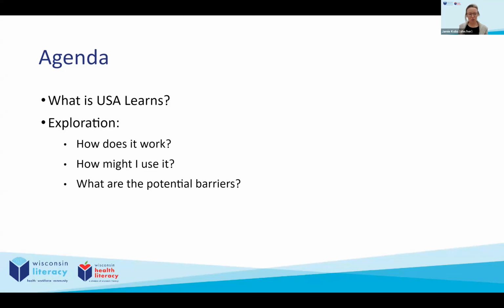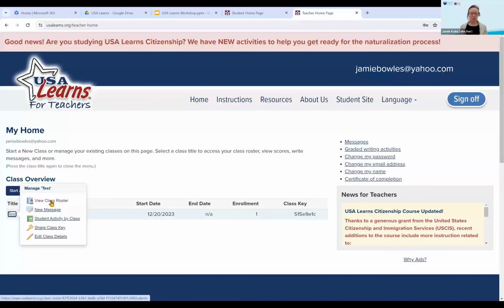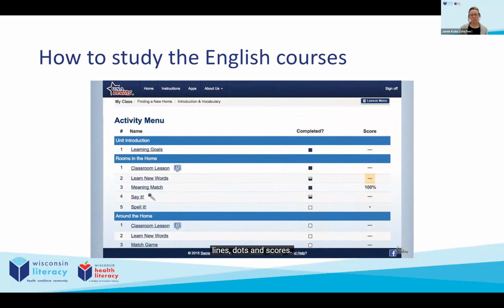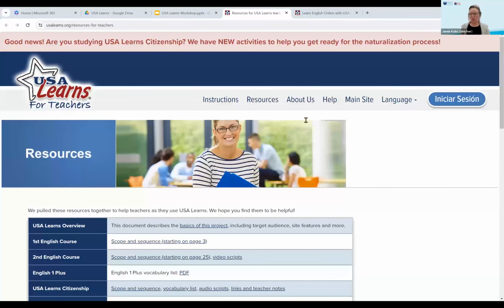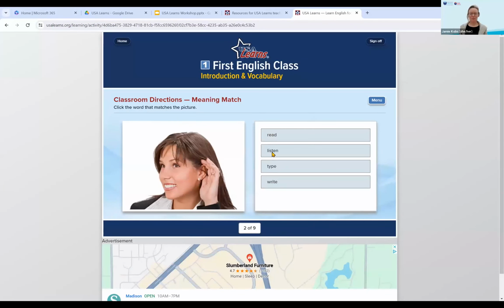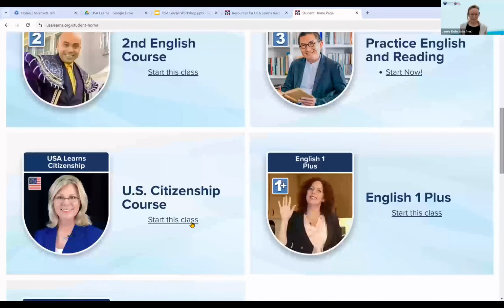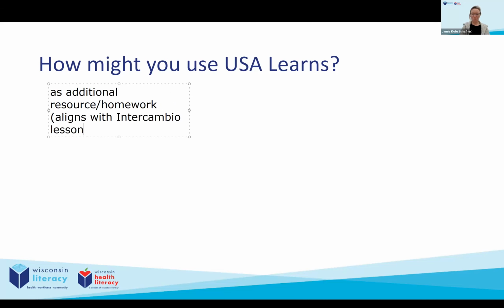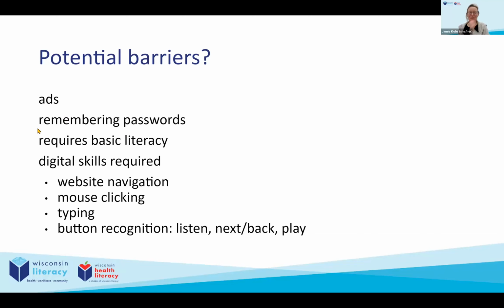Digital Tools for Teaching ELL USA Learns